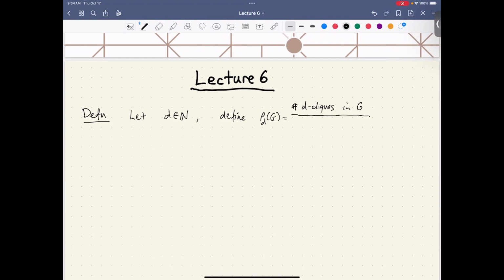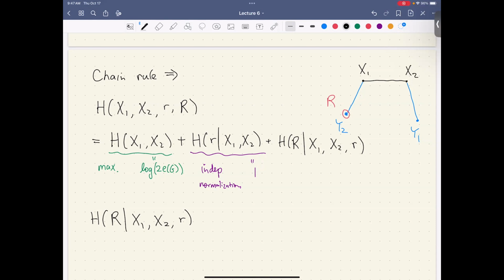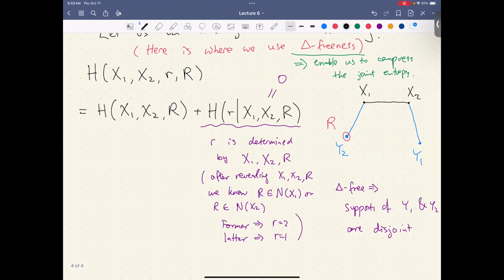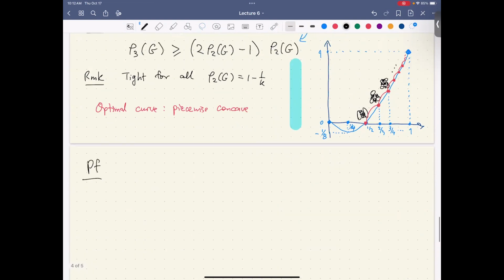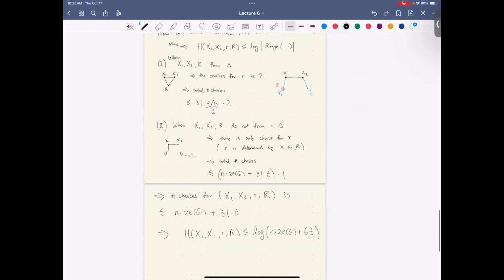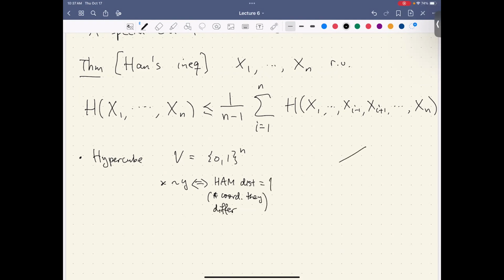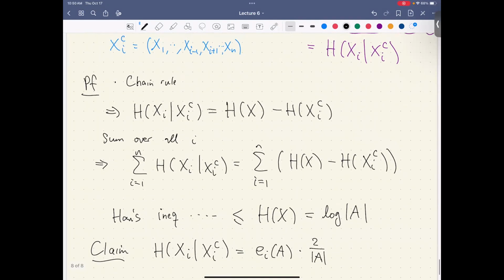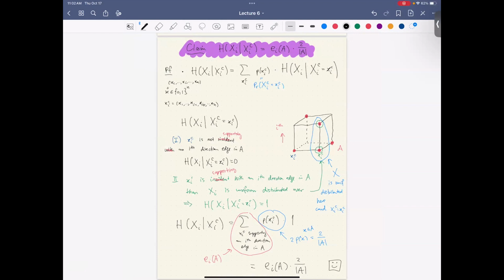24.10.17, Hong Liu, Extremal Combinatorics: Lecture 6